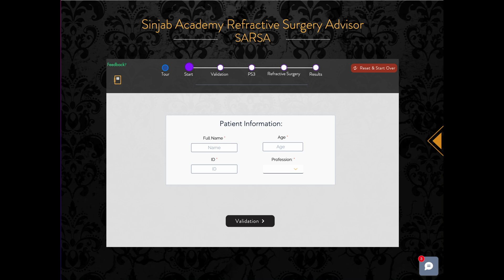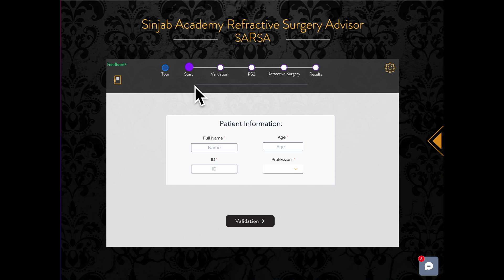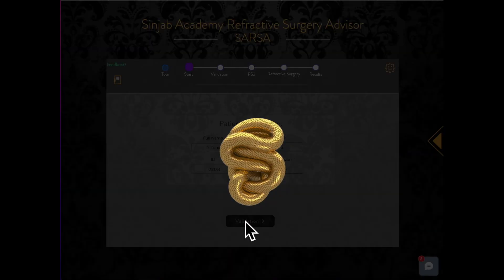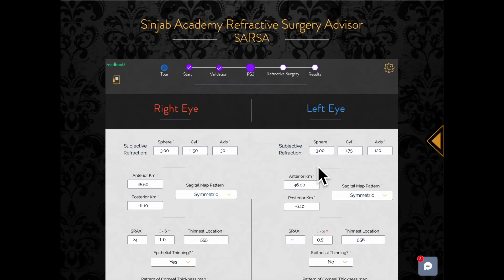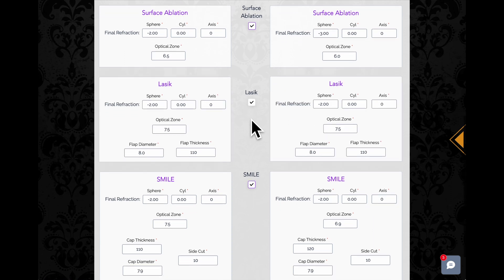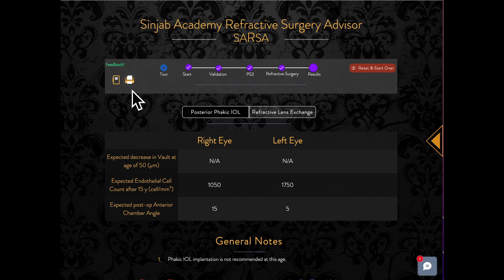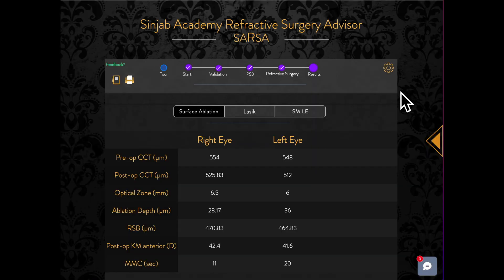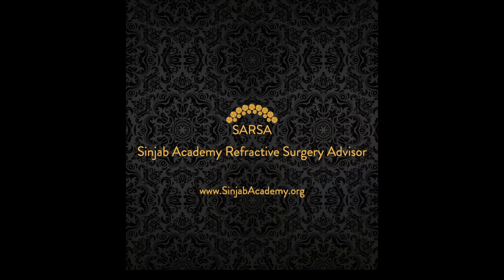SARSA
Sinjab Academy Refractive Surgery Advisor